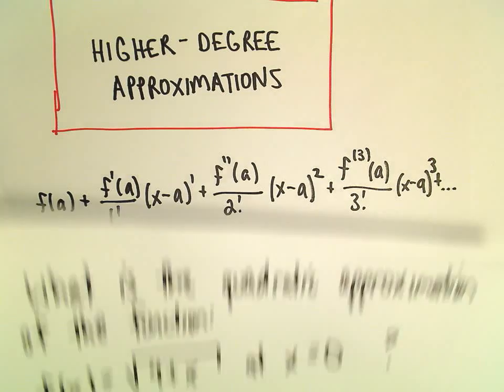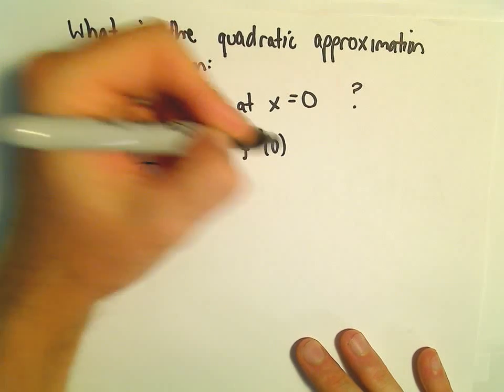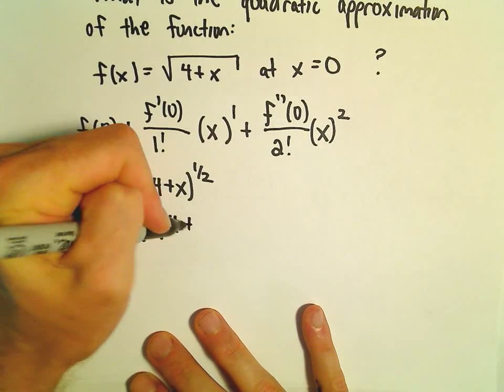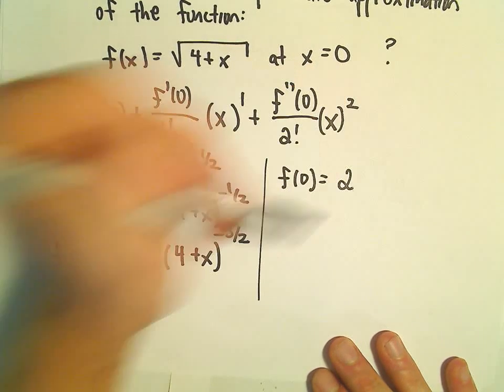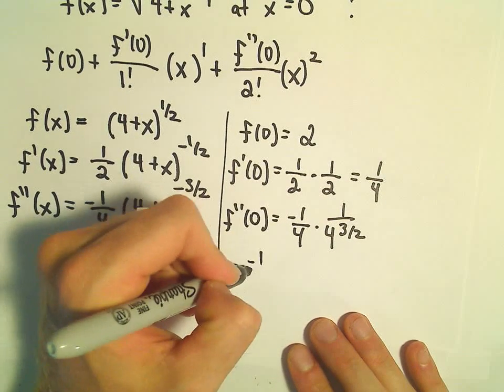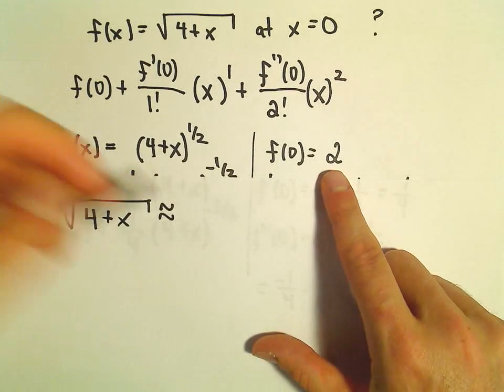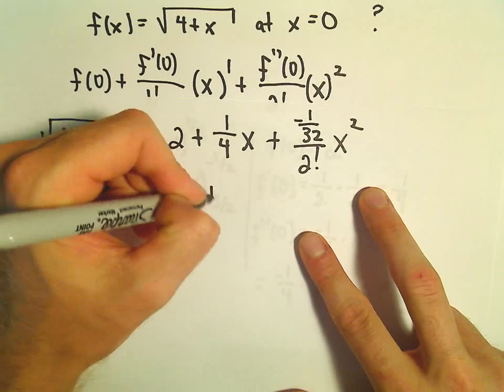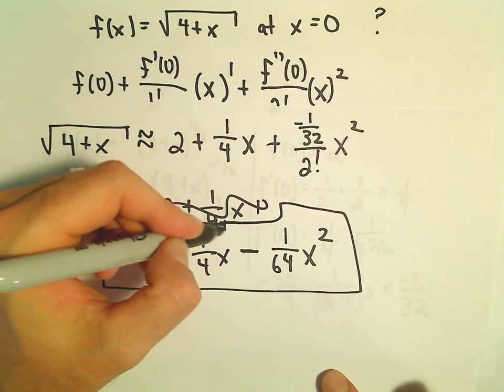Finding a Taylor Polynomial to Approximate a Function, Ex 2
You da real mvps!   $1 per month helps!! Finding a Taylor Polynomial to Approximate a Function, Ex 2.  In this video, I find a degree 4 Taylor Polynomial to approximate a function.